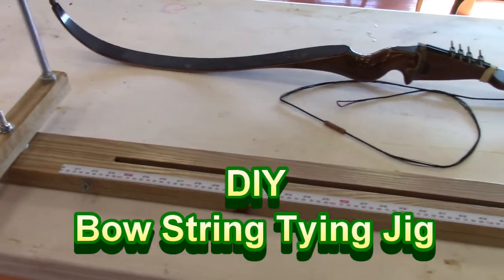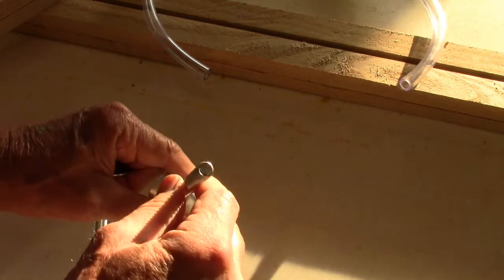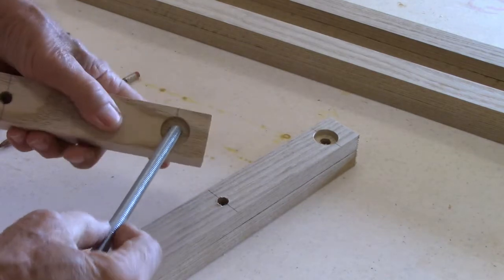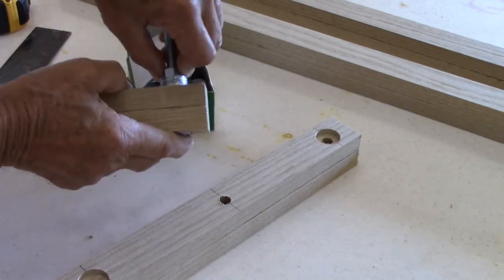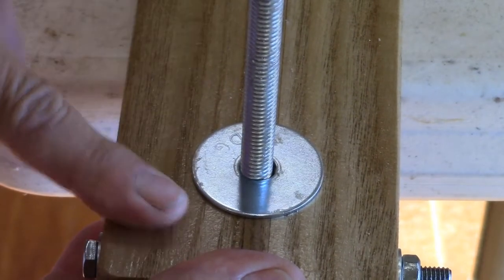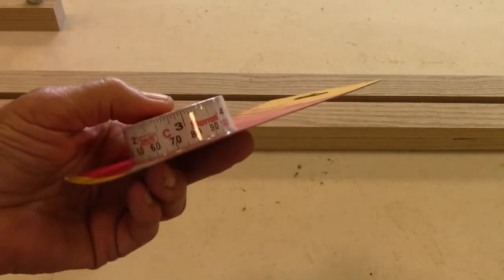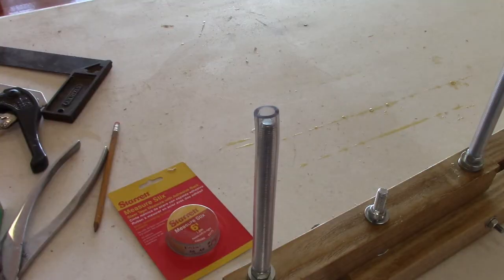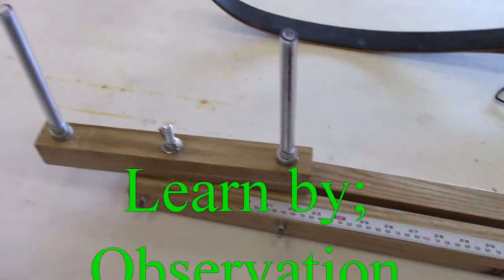DIY Bow String Tying Jig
Instructions to make a quality bow string tying jig, easy to follow with shop tips and tool use hints.